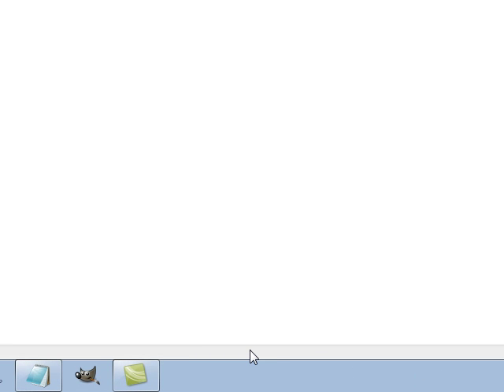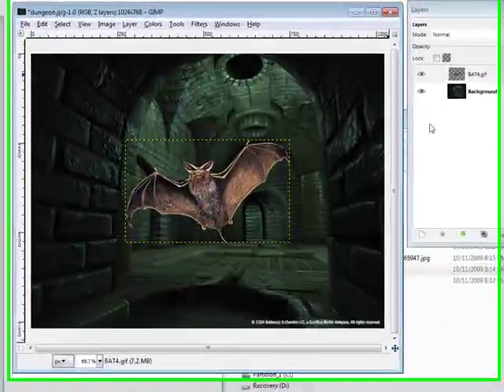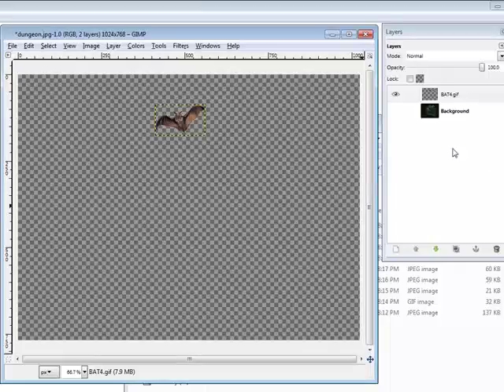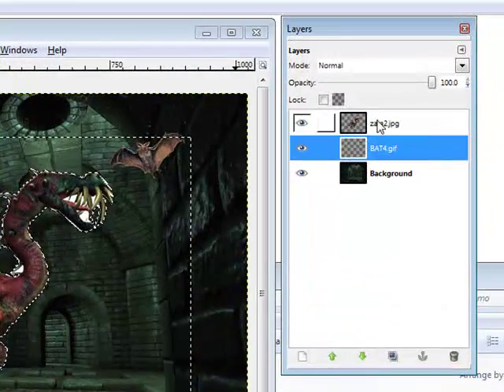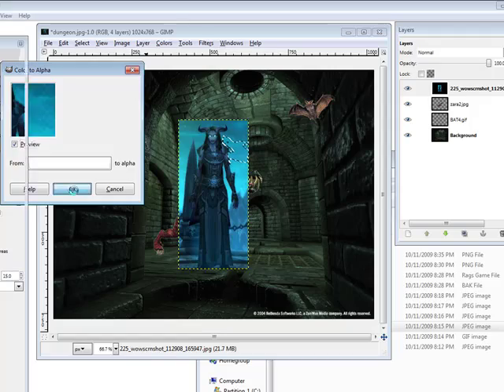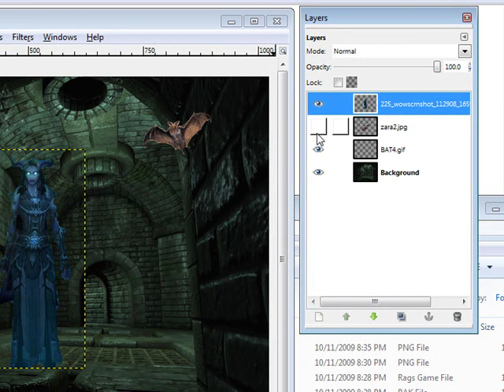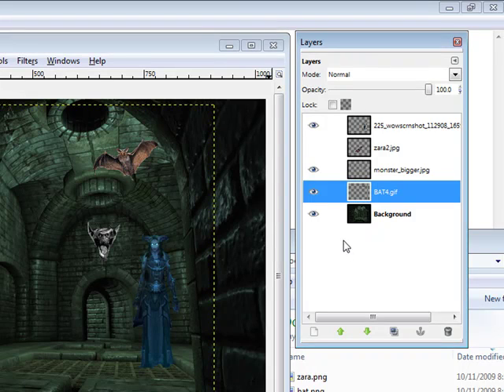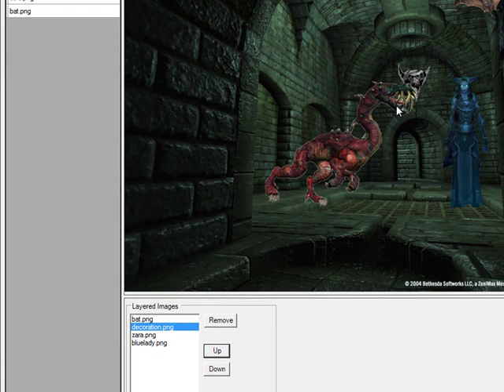Creating Layered Images with Gimp for Rags Games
This video demonstration explains how to use Gimp to create layered images compatible with the Rags Designer's layered images pane.